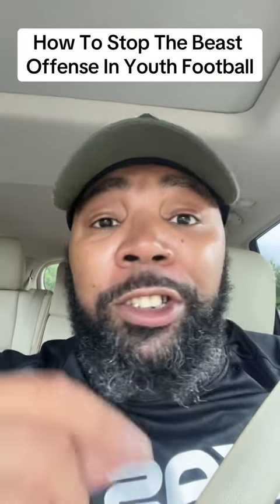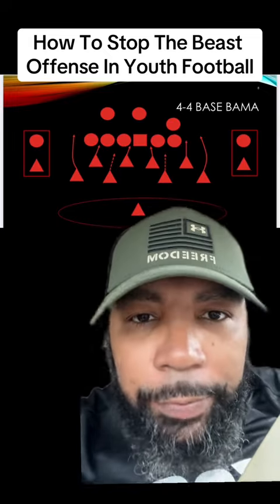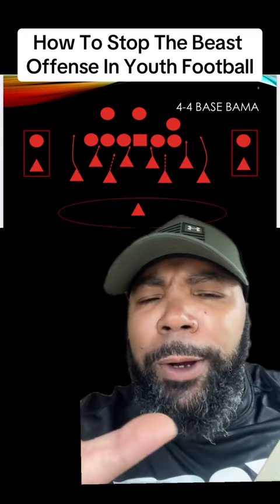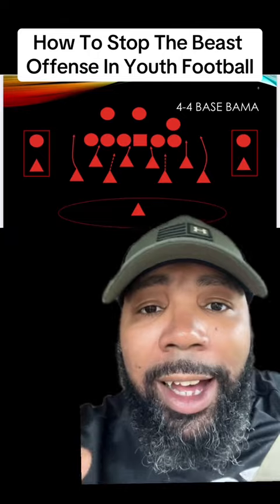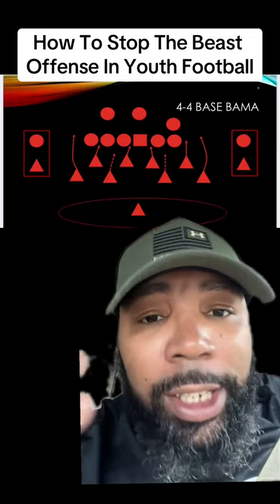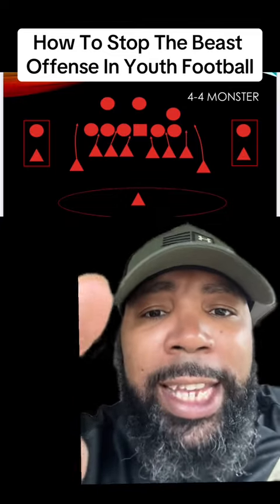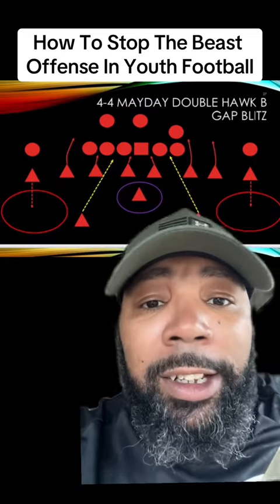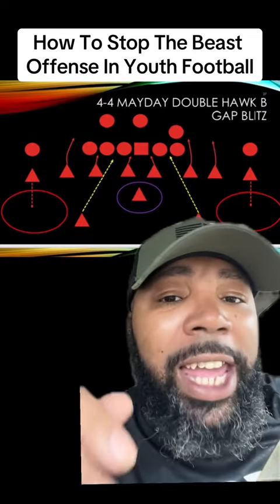How To Stop The Beast Offense In Youth Football